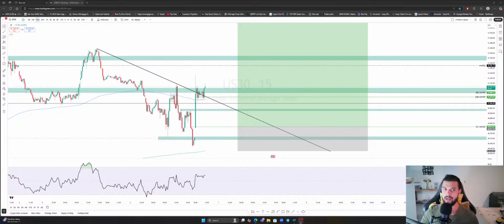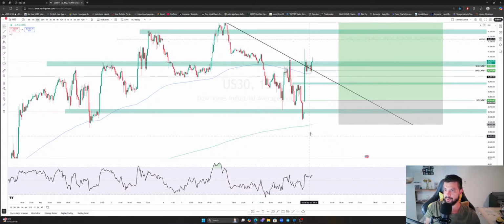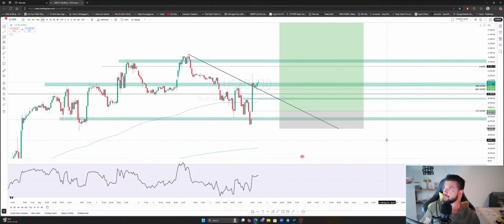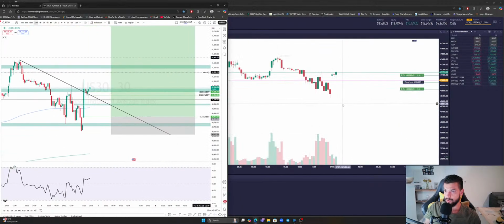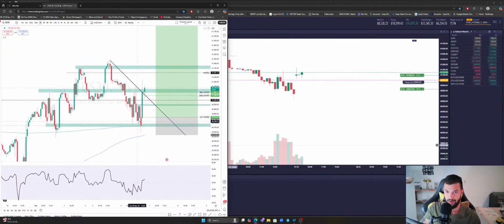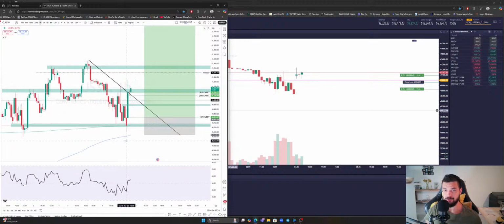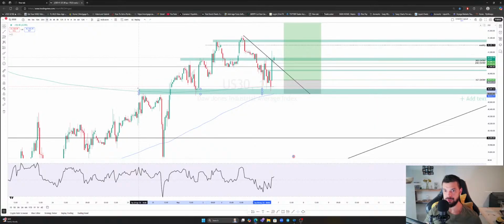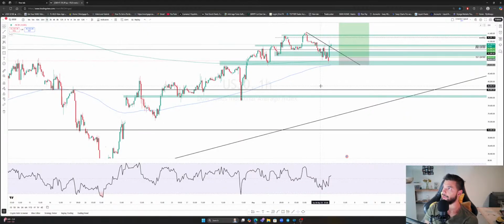5/6/25 Trading Class Support and Resistance Levels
Español:
Bienvenidos a nuestra academia de trading, donde aprenderás teoría, verás trading en vivo dos veces a la semana, y recibirás señales y análisis de mercado. Además, tendrás acceso a todas las herramientas necesarias para comenzar a operar, junto con la recomendación de un broker 100% confiable, seguro y con pagos instantáneos.

English:
Welcome to our trading academy, where you’ll learn theory, watch live trading twice a week, and receive market signals and analysis. Plus, you’ll get access to all the tools needed to start trading, along with our recommendation for a 100% reliable, secure broker with instant payouts.